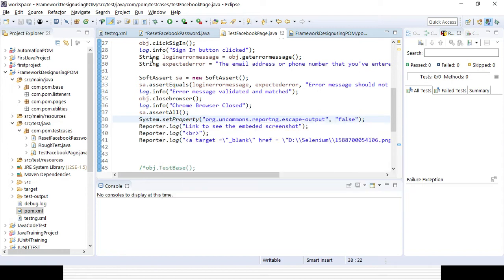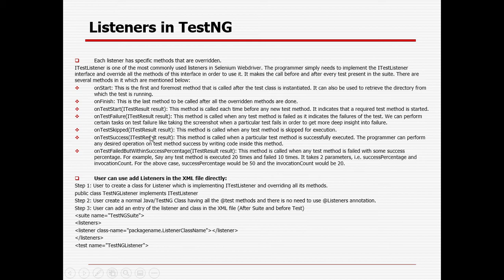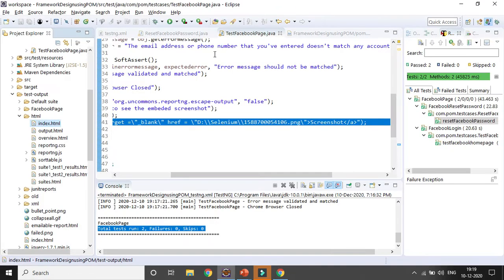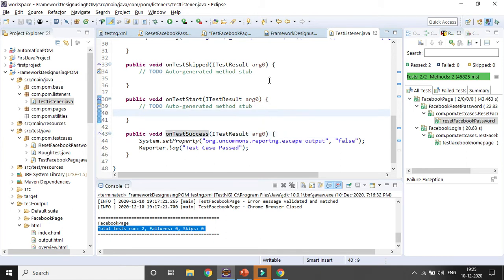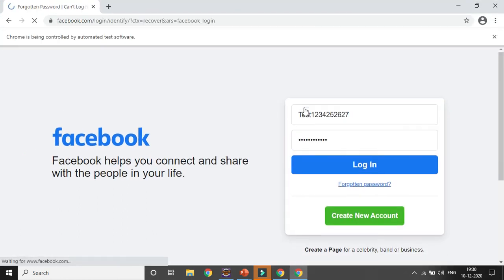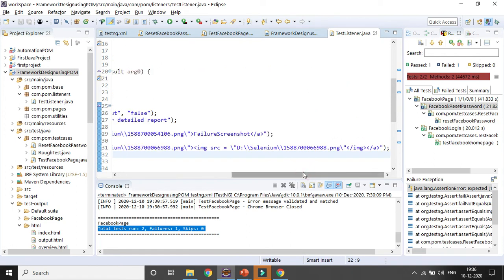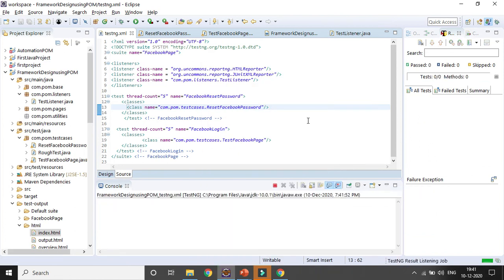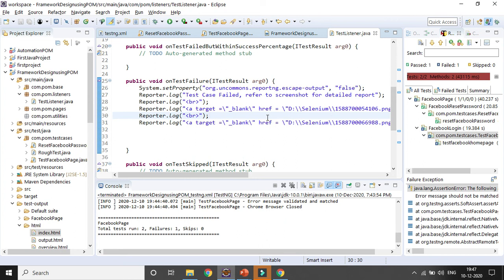POM#6 - ITestListener Interface implementation during Framework development from scratch using POM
Implement ITestListener Interface during complete selenium framework development with Page Object Model - Create Automation Framework from Scratch using Page Object Model design pattern (Session #6) by Haradhan Pal

Selenium,
Automation,
testing,
java,
Java,
webdriver,
selenium framework,
selenium tutorial,
java tutorial,
Haradhan Pal,
haradhan pal,
haradhan,
java basics,
java basics concepts,
java advanced,
automation testing,
automation testing selenium,
selenium,
automation,
automation testing,
Eclipse,
automation framework,
eclipse,
chrome driver,
Chrome Driver,
IE Driver,
GeckoDriver,
gecko driver,
ie driver,
object,
class,
Object,
Class,
Testing,
WebDriver,
selenium webdriver,
selenium testing,
haradhan automation,
automation library,
testng,
TestNG,
TESTNG selenium,
testngframework,
Maven,
maven,
POM,
page object model,
page object model design pattern,
design framework using pom,
framework using page object model,
Page Object Model Implementation,
add testng assertion,
hard assertion,
soft assertion,
assertions,
Log4j,
log4j2,
Log4j2.properties,
Apache Log4j,
Selenium Log4j,
log4j info,
log4j debug,
appenders,
loggers,
log4j logger,
ReportNG,
ReportNG Report,
reportng,
listeners,
uncommons,
HTMLReporter,
JUnitXMLReporter,
Guice dependency,
guice,
ITestListener,
listener,
testng listener,
onTestFailure,
onTestSuccess,
selenium listener,
ITestNGListener